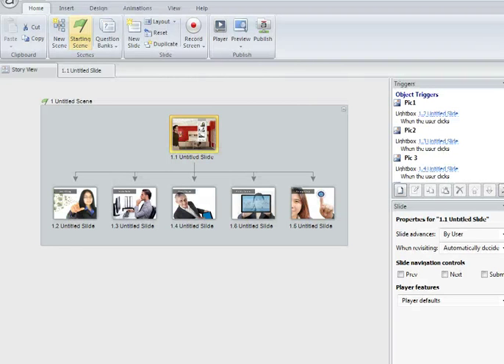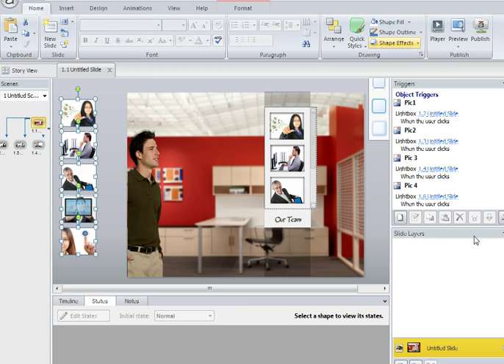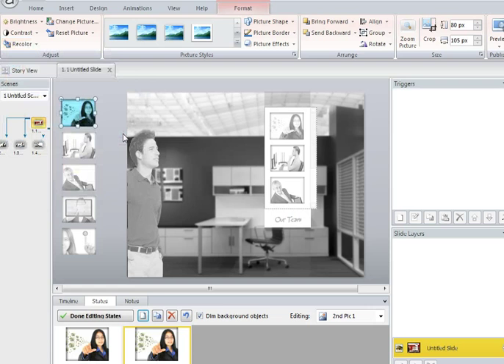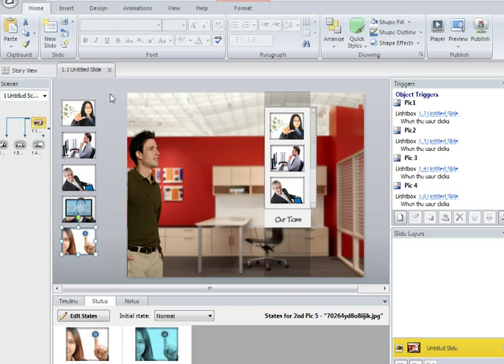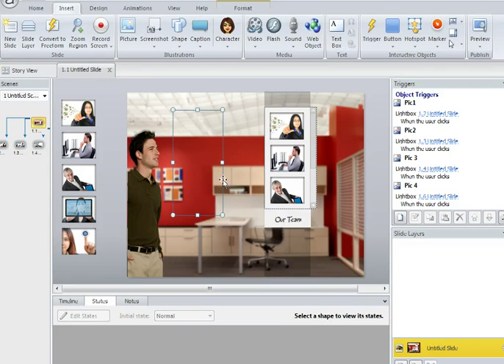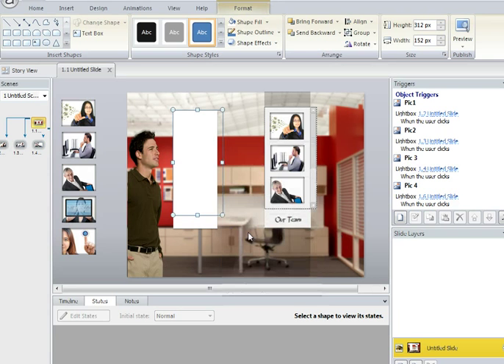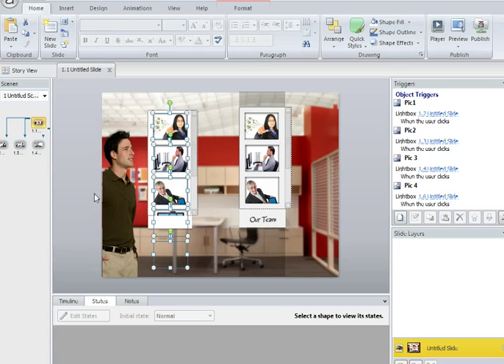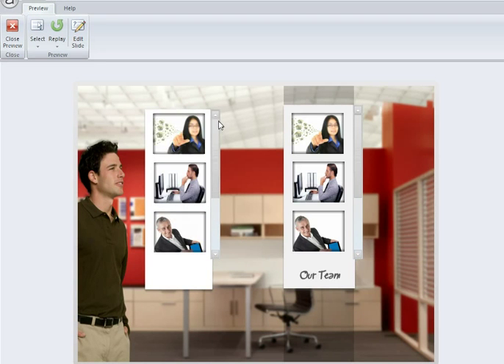Create a scrolling photo strip in articulate storyline